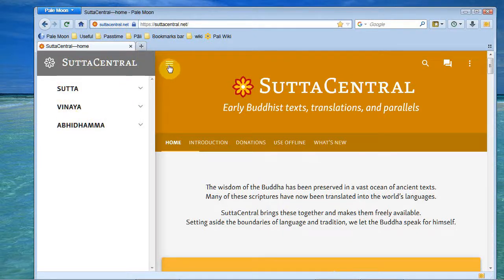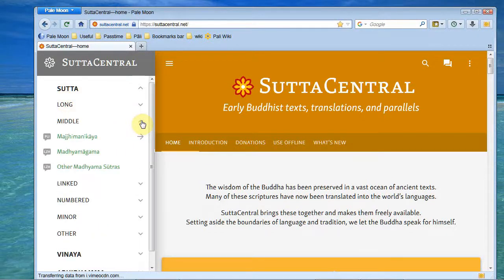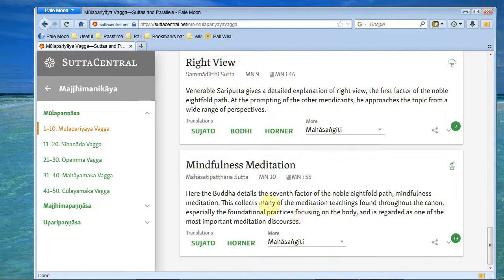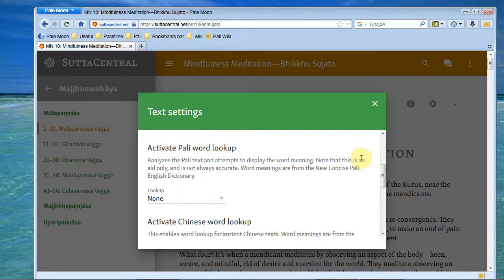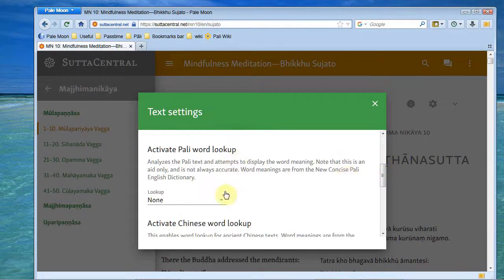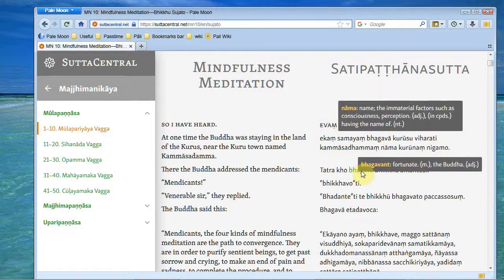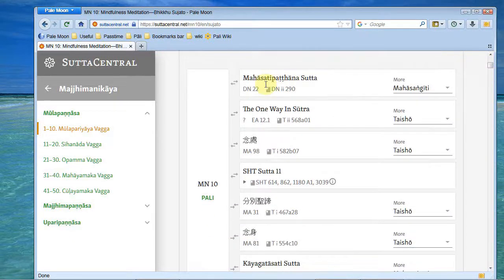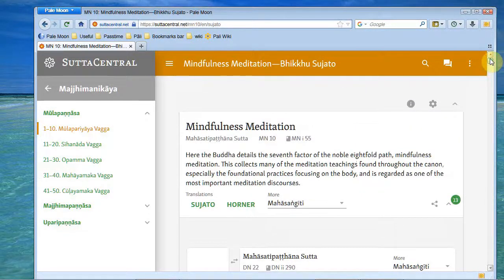Pali & English translation Side-by-side at SuttaCentral: Pali Language Tips #6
The SuttaCentral website is an excellent repository of Early Buddhist texts and modern language translations. This tutorial explores the website and includes a tips for side by side Pali text and English reading and also how to turn on the Pali lookup feature for word by word translating.

Or go to the Pali-Studies blog for more in-depth Pali language grammar & study resources: